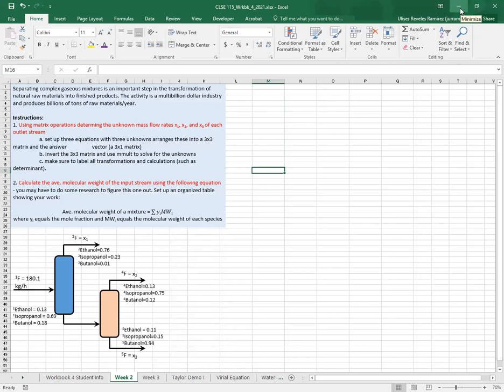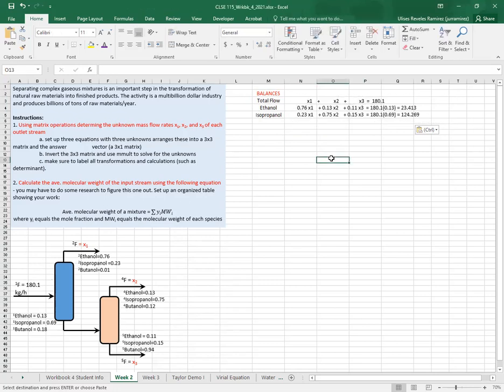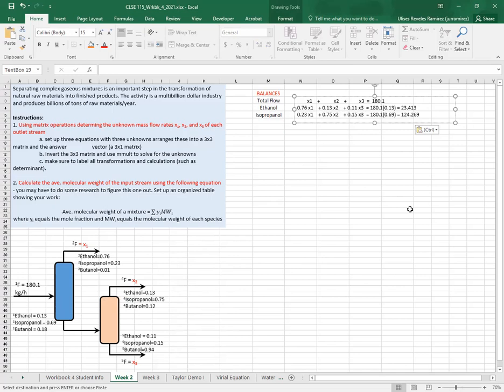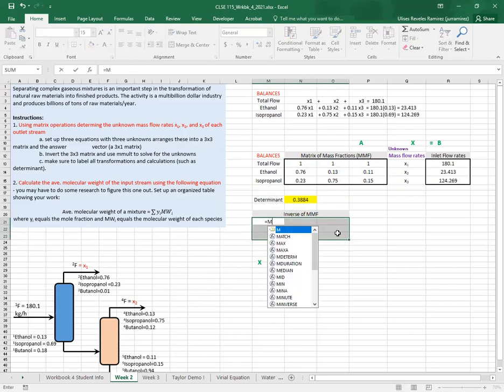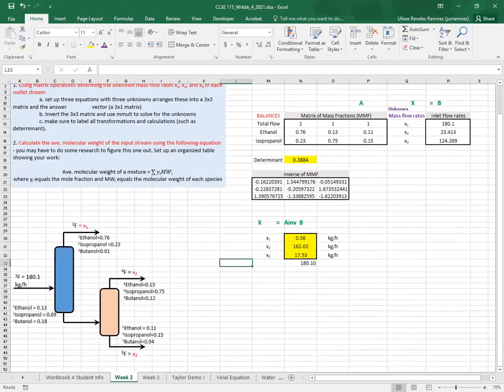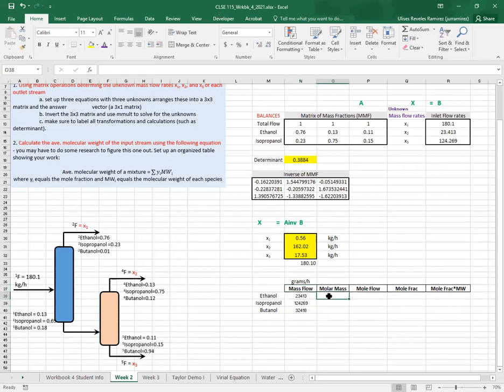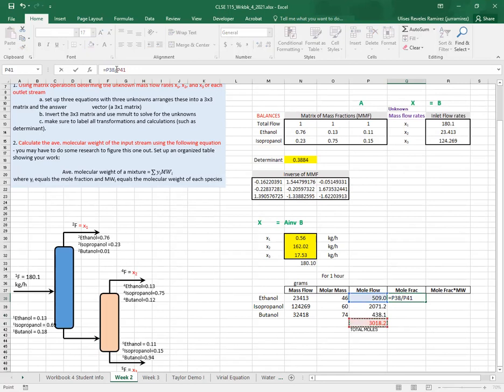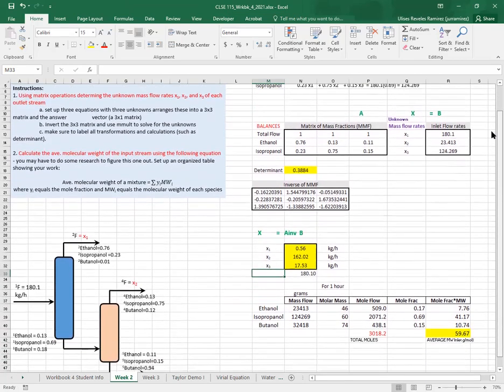Separating complex gas mixtures using linear algebra and matrices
This video explains how to solve the problem of separating complex gas mixtures using linear algebra and matrices.